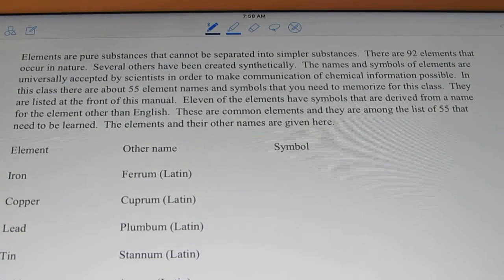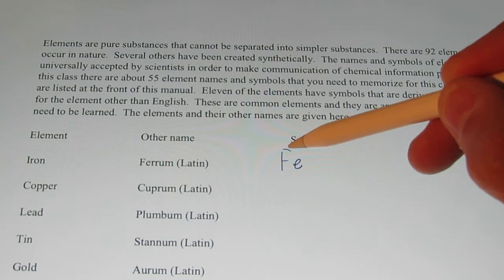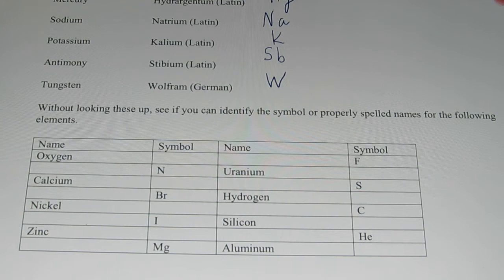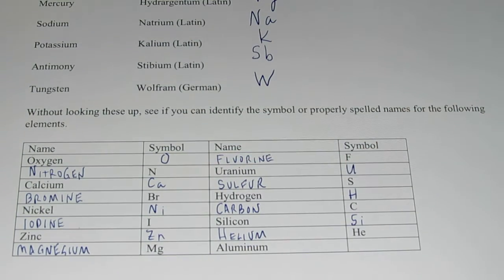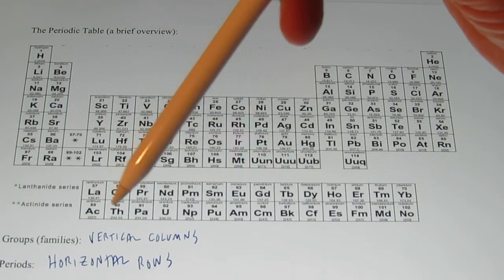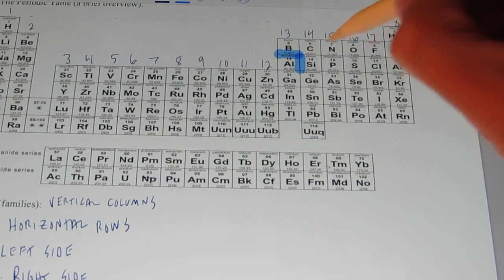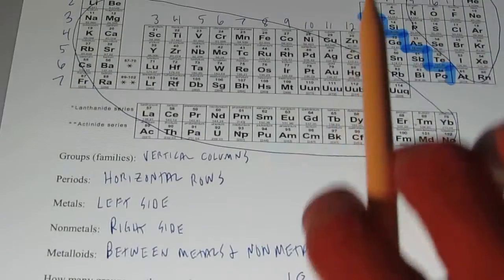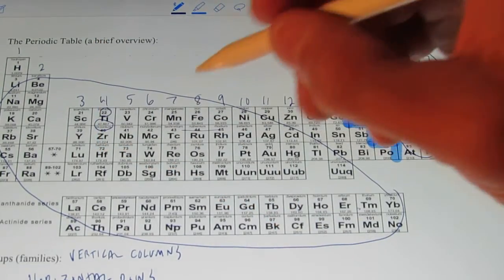Chemistry and Matter Part 4: Element Symbols and the Periodic Table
Here we introduce the elements we discuss their symbols and properly spelled names.  We talk specifically about those elements that have English names that don't match their symbols.  We also introduce the periodic table by identifying periods and groups.